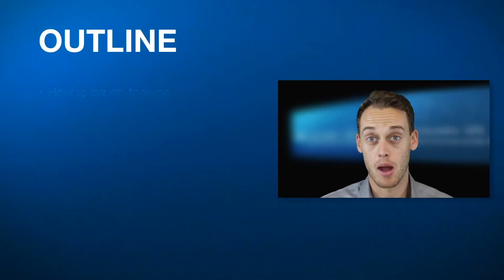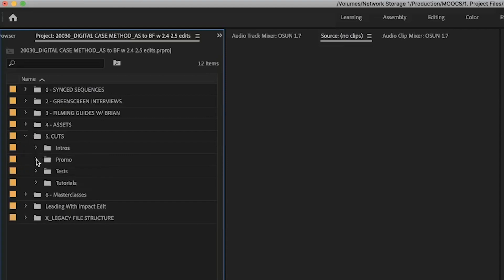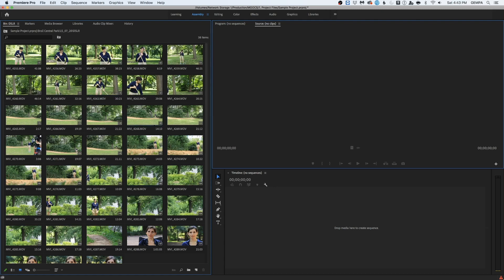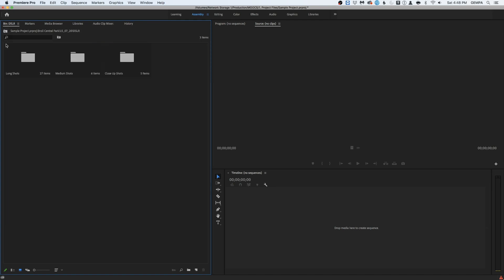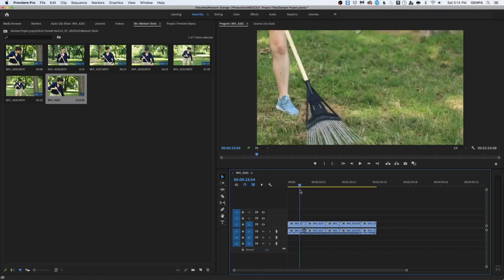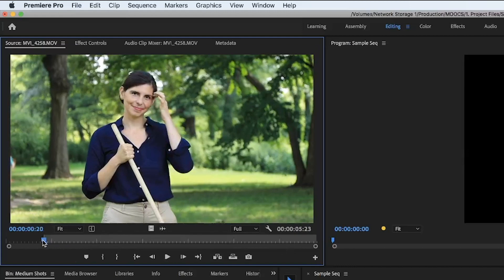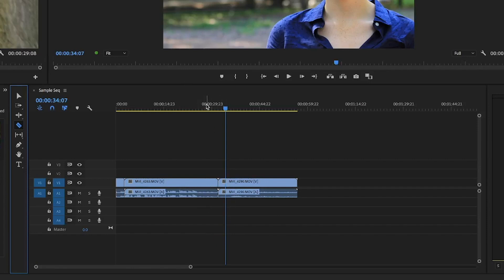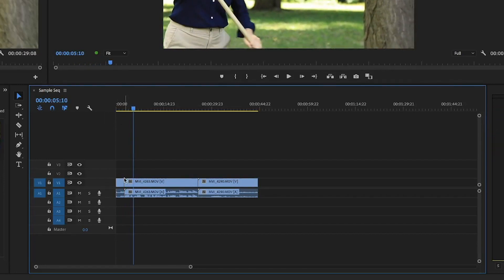Digital Case Method 4.3: Working with Footage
The course will allow learners to tap into the power of visual storytelling by teaching learners how to utilize the powerful format of the digital case study, which can and should be created by students themselves. This class uses video tutorials and practical guides on case creation to teach learners how to tap into this valuable resource using inexpensive tools, while also diving into how to design, fund, and manage education programs built on digital case studies.